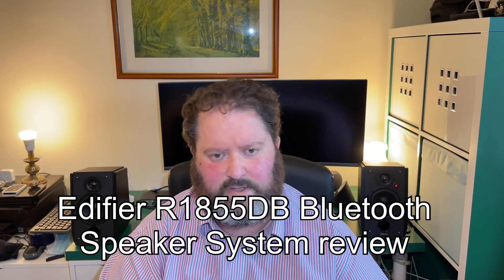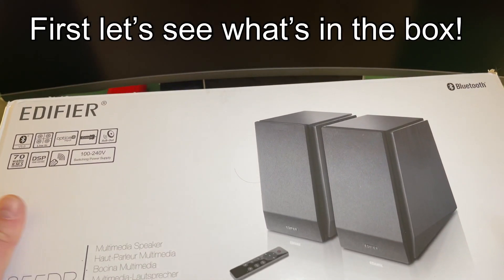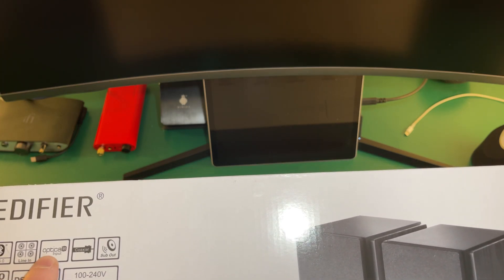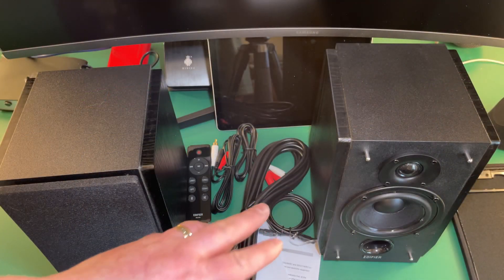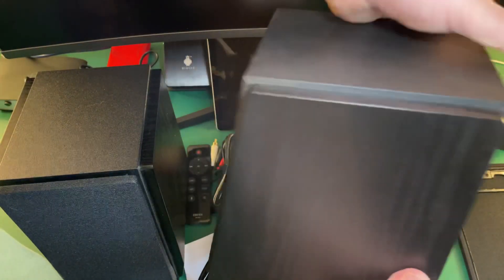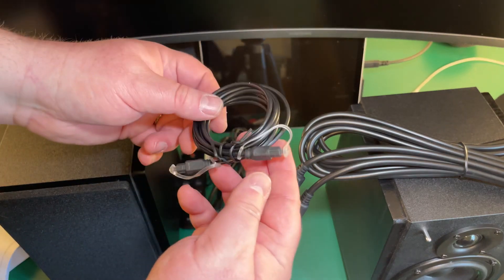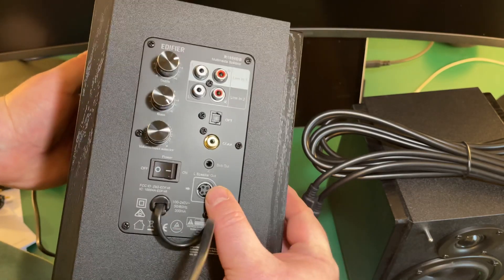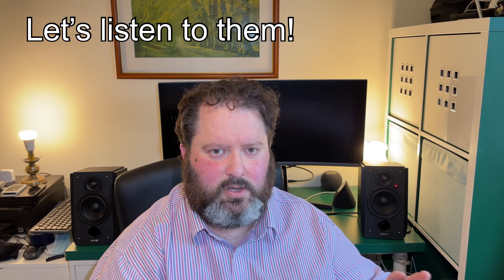Edifier R1855DB Bluetooth Speaker System review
Welcome to my review of the Edifier R1855DB Bluetooth Speaker System review.